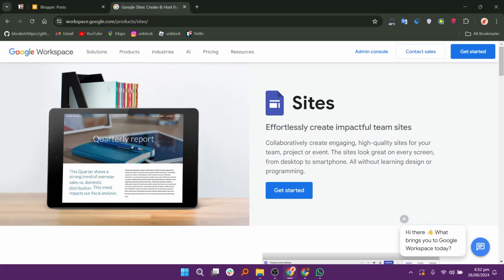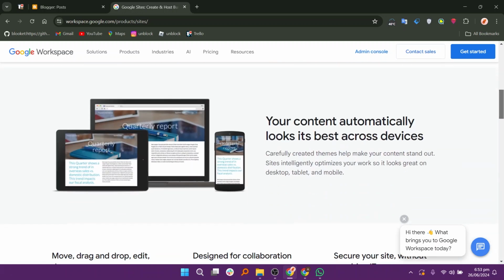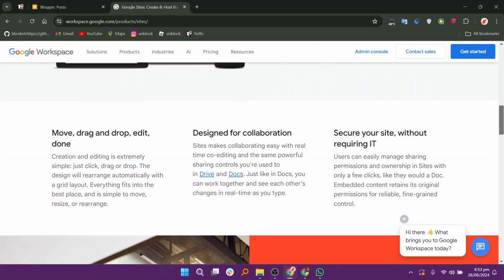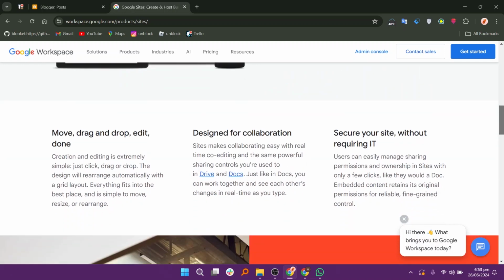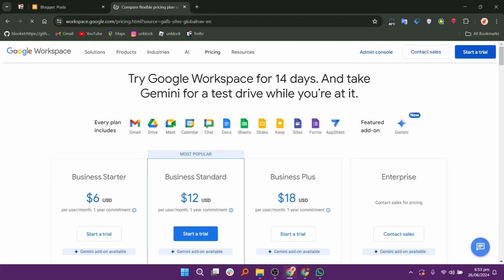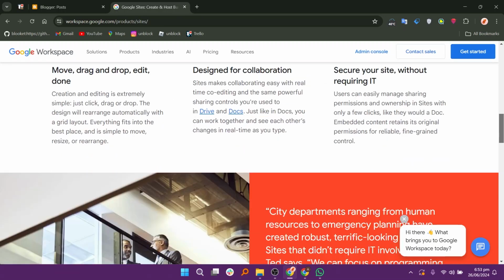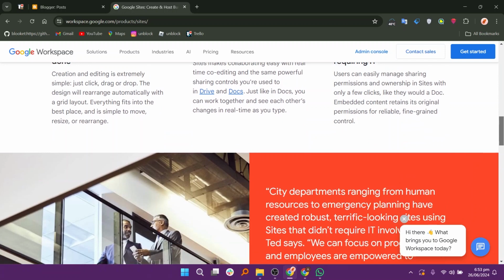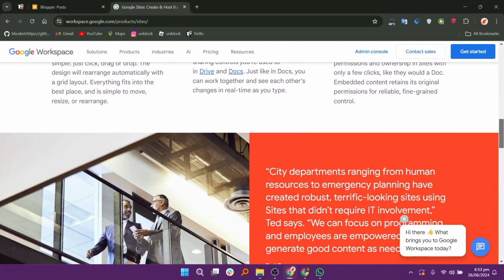Blogger vs Google Sites (2026) | Which is Better?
In this video I'll compare Blogger vs Google Sites